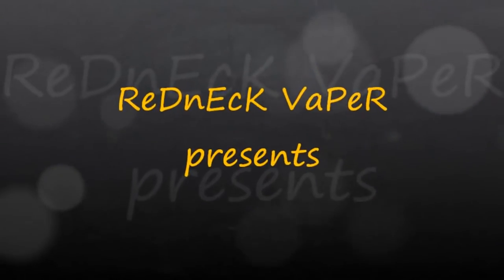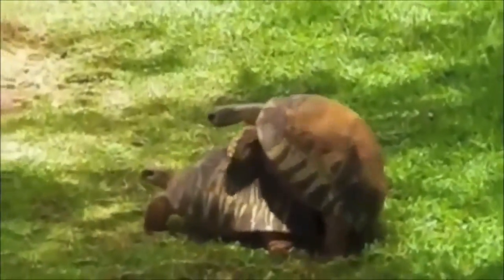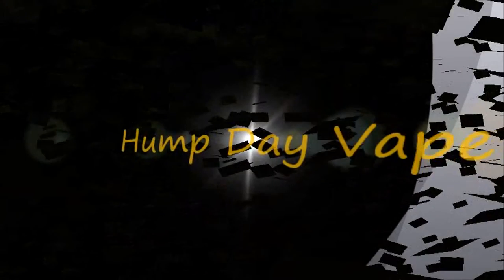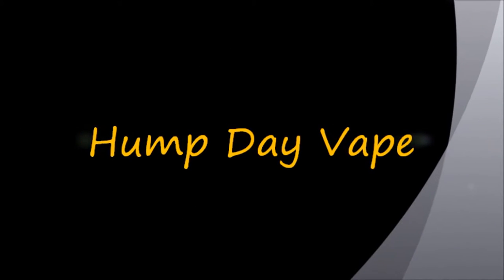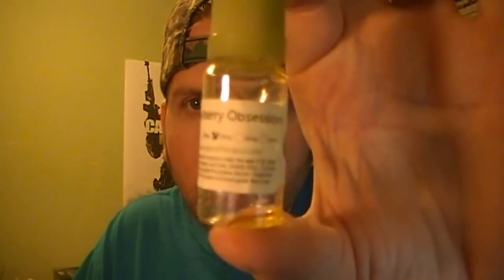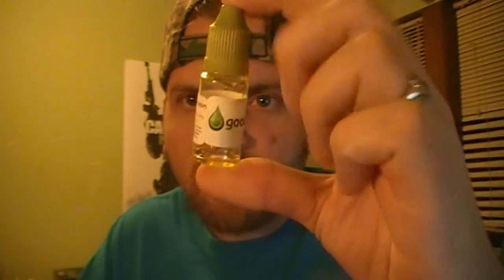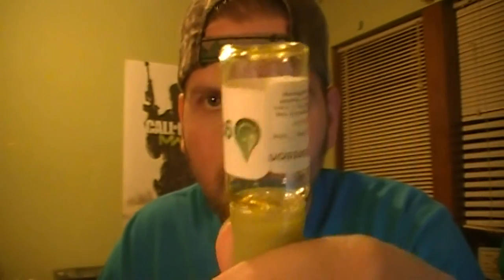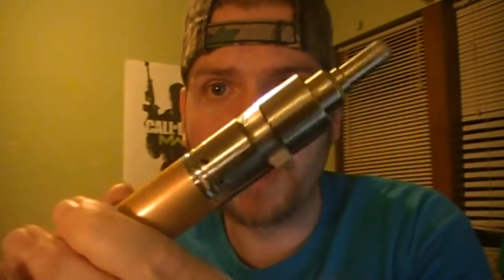[HDV] "Strawberry Obsession" from Good Life Vapor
In this video I review the "Strawberry Obsession" flavored e-liquid from Good Life Vapors. If you're interested in trying some for yourself, it can be found